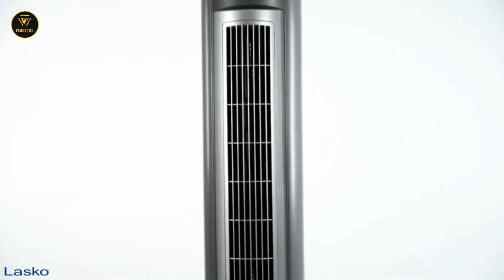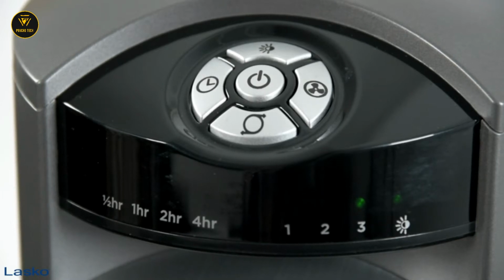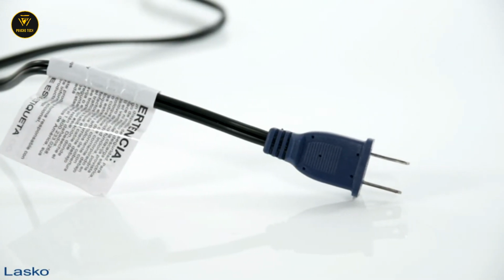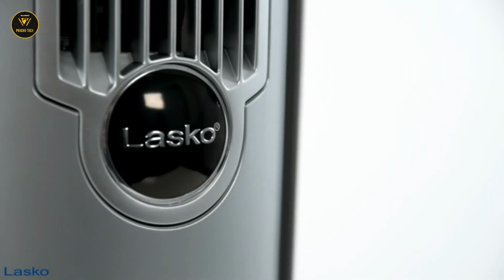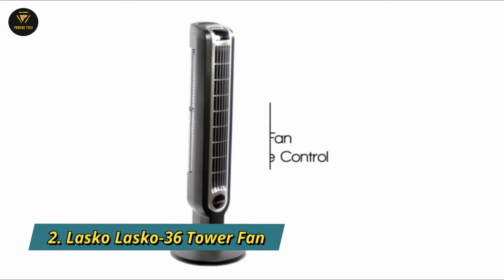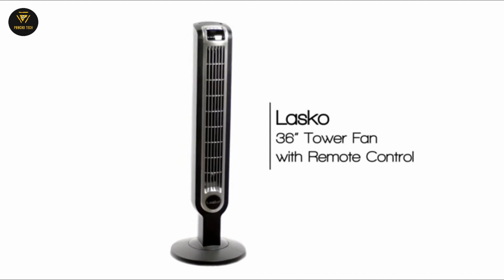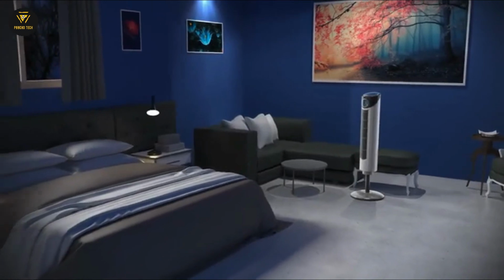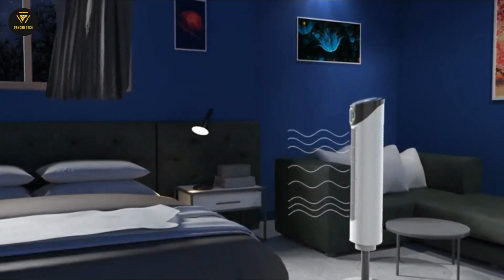Best Remote Control Tower Fan | Tower Fan Summer Special Review | Best Tower AC Fan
link in channel bio